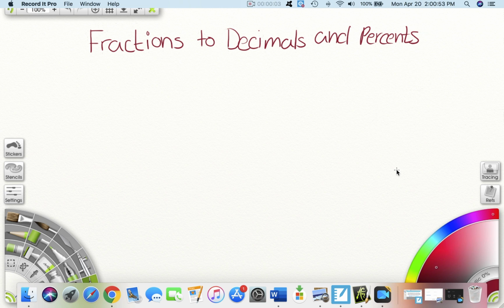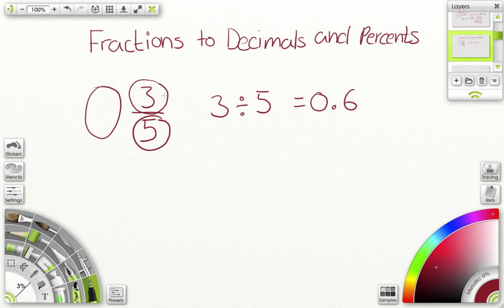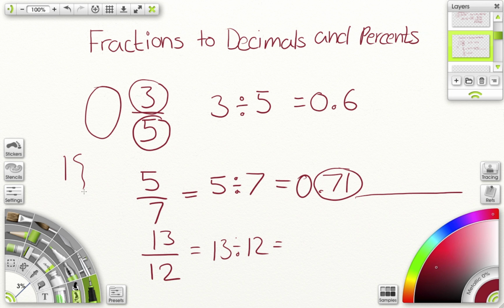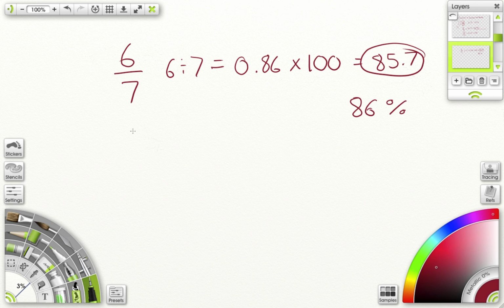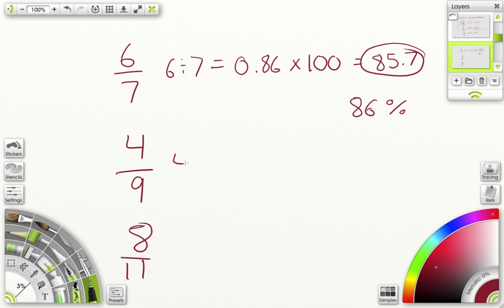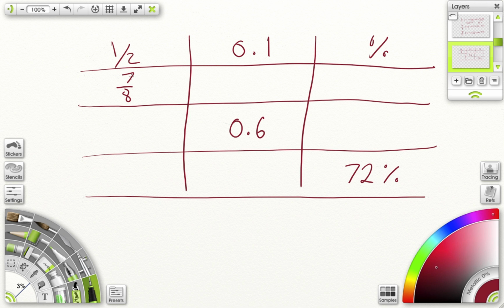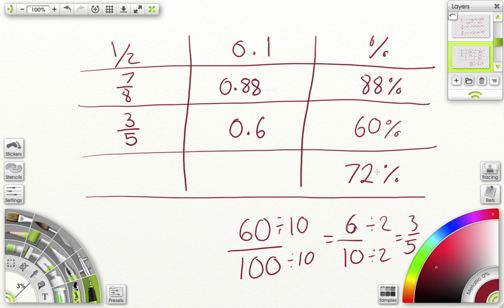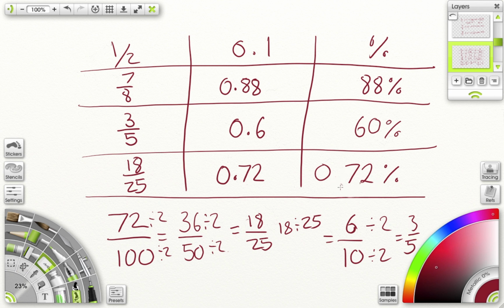April 22 Grade 7